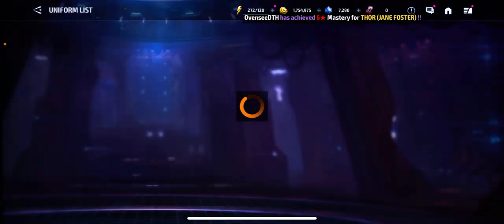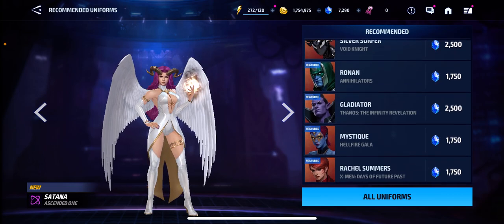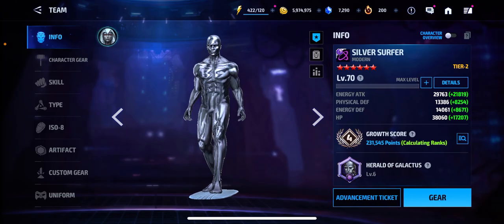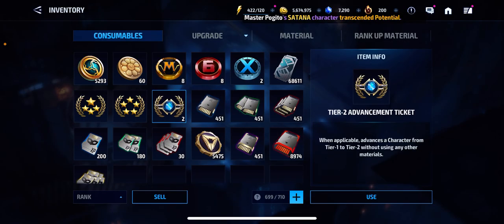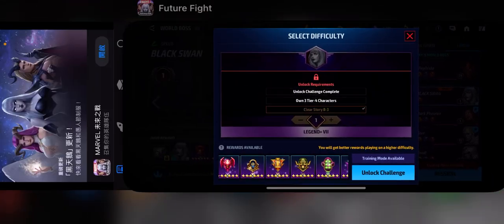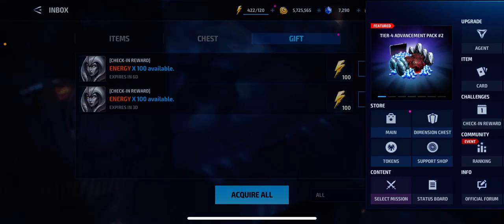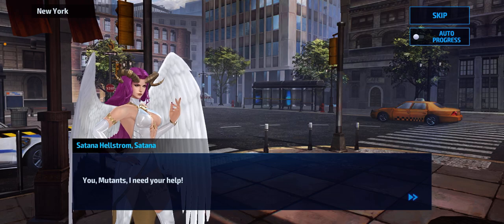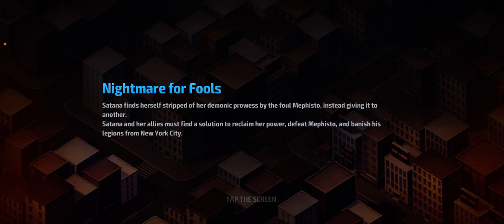BLACK SWAN AND THANOS ARE BACK